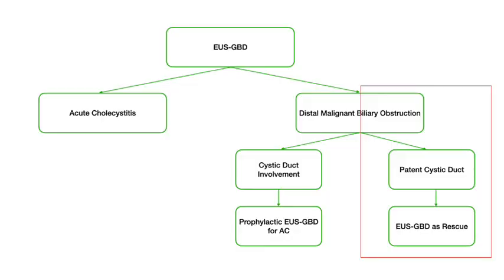2023 November Author Interview-Cecilia Binda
Dr Cecilia Binda discusses her article, “EUS-guided gallbladder drainage using a lumen-apposing metal stent as rescue treatment for malignant distal biliary obstruction: a large multicenter experience” from the November issue.